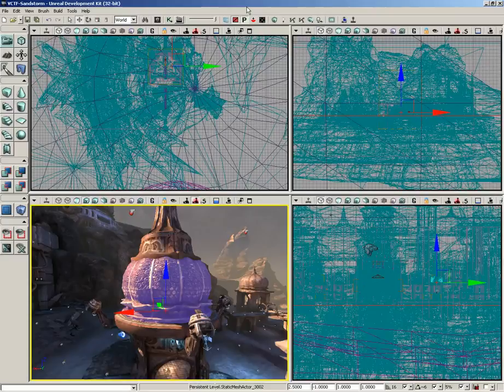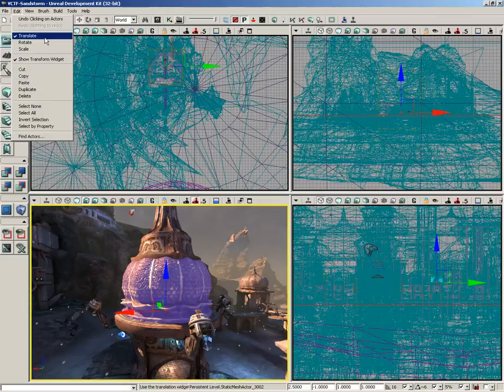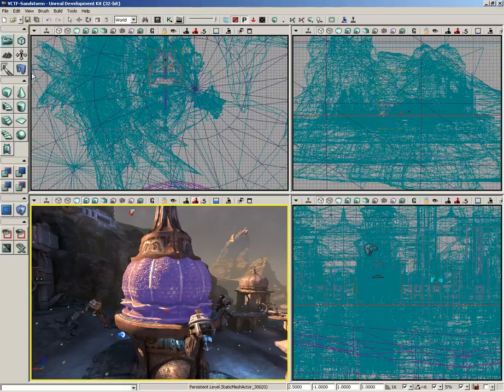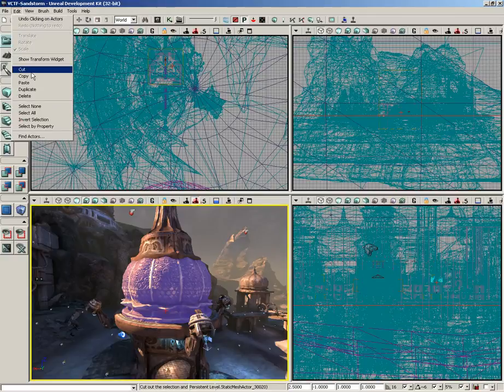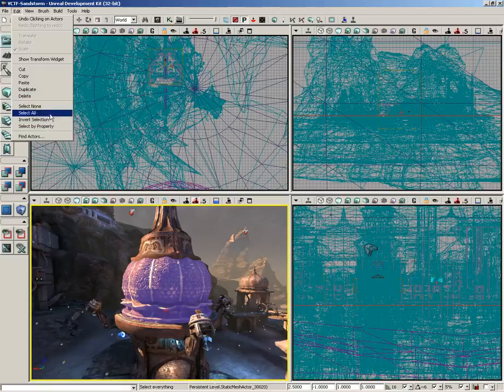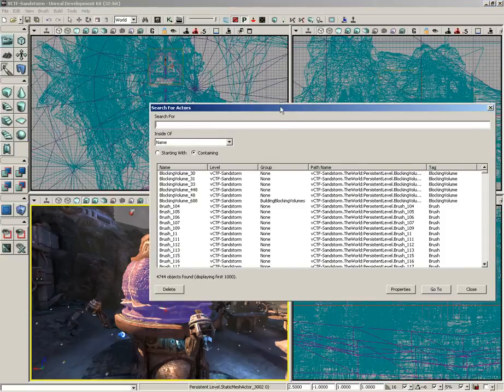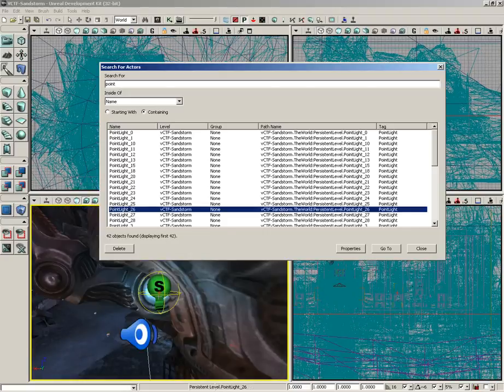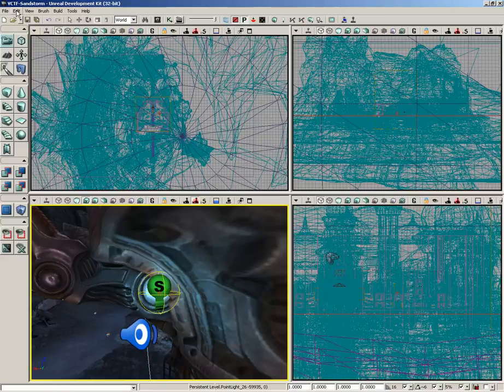01_-_User_Interface__02_MainMenubar__002_EditMenu.mp4